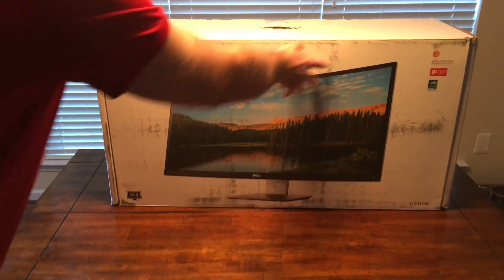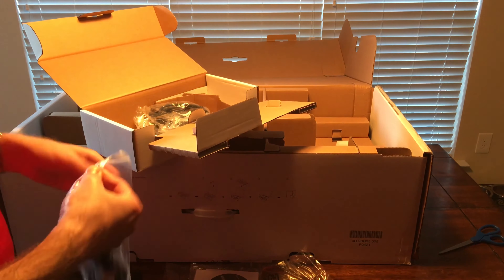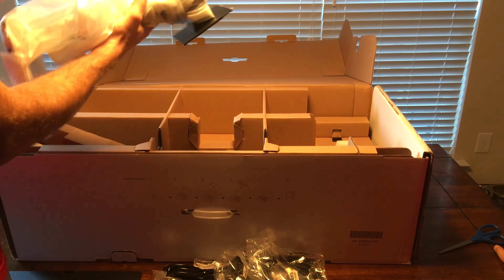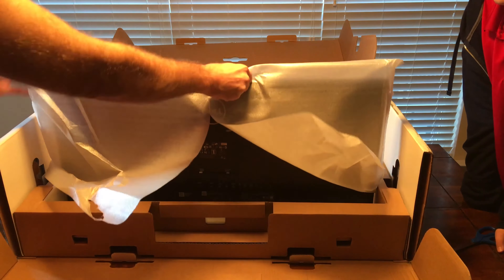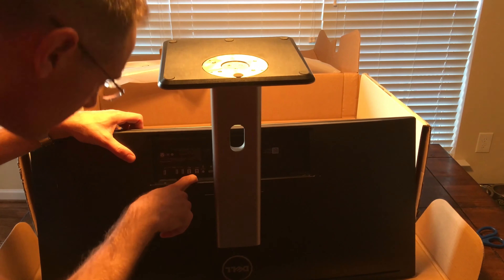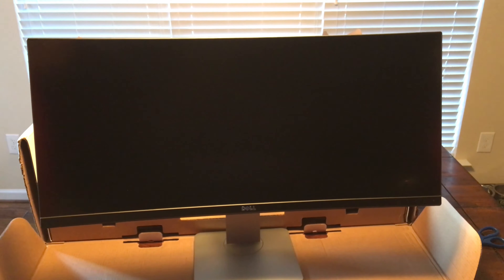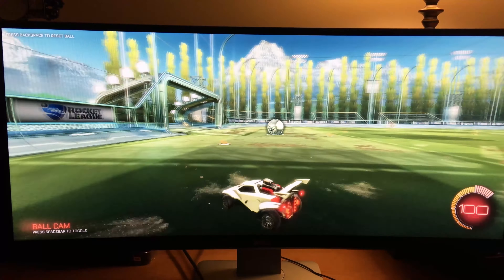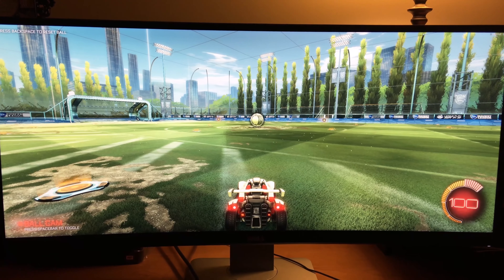Unboxing the U3415W Dell 34 Inch Curved LCD Monitor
We are going to unbox this ginormous computer monitor and see if it fits on our computer desk!

This is a Dell U3415W 34" Curved Monitor

Here is the link to purchase this monitor: